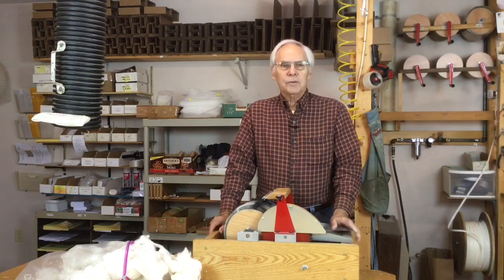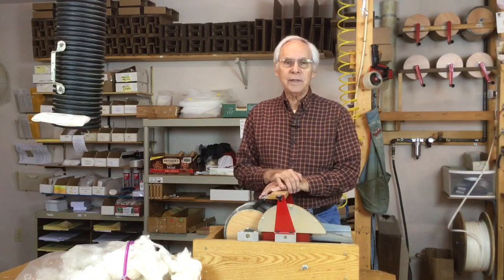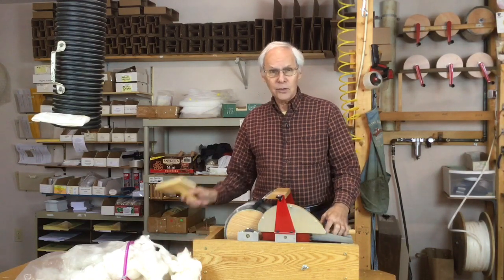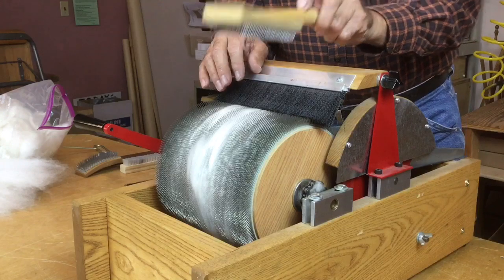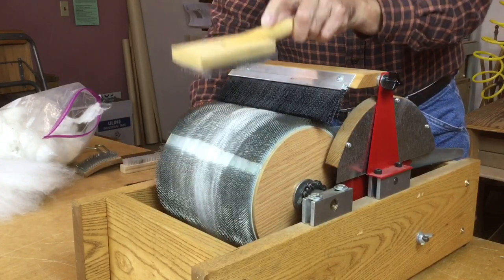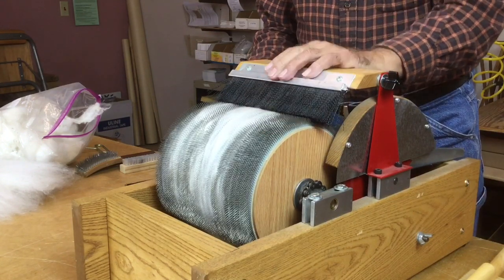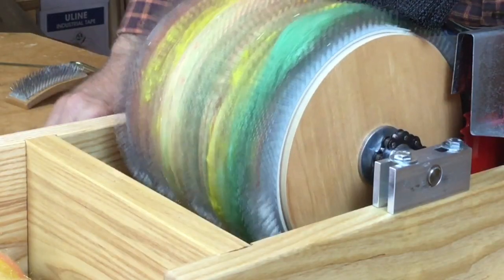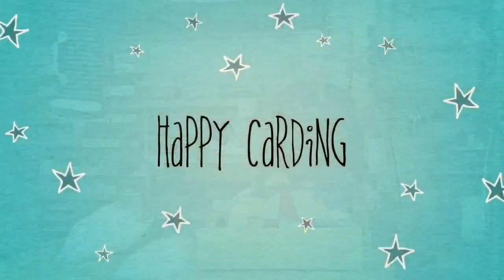Burnishing Brushes for Fiber Preparation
New Strauch Burnishing Brushes allow you to pack even more fiber into the large drum when carding your fibers for handspinning and other fiber arts projects. Felters, in particular, love those thick batts.